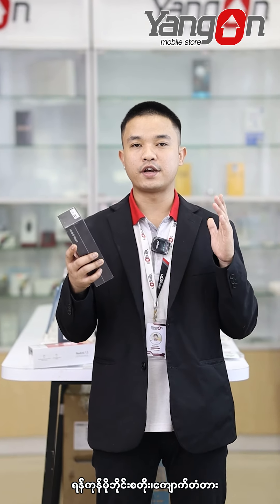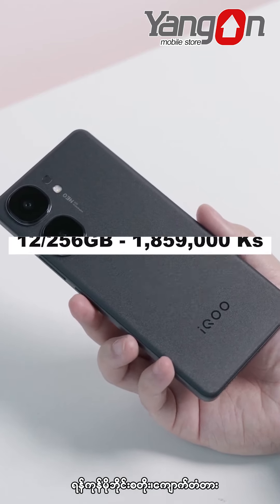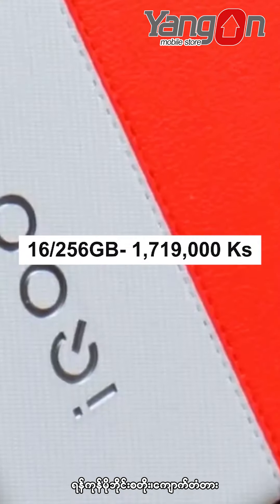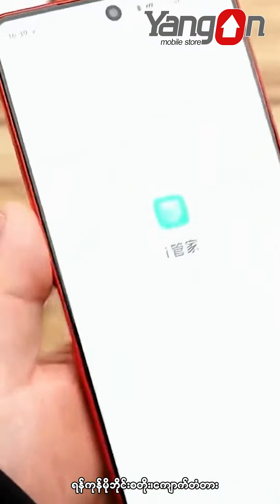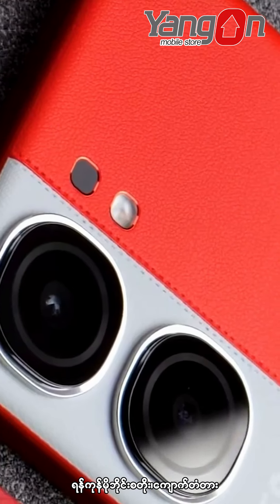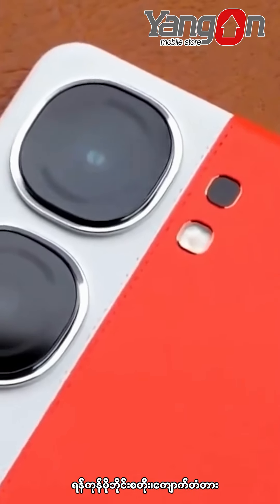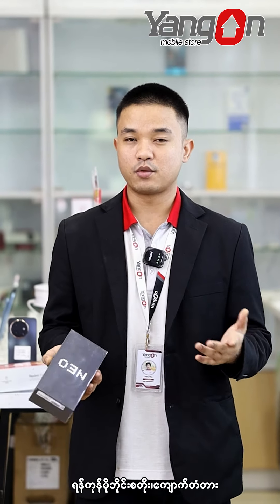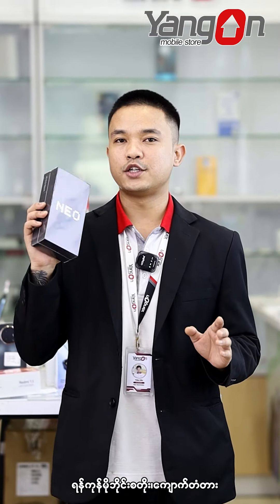iQOO Neo 9 လေးတွေ ပစ္စည်းထပ်ရောက်ထာပါတယ်ခင်ဗျ 🥰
iQOO Neo 9 လေးတွေ
ပစ္စည်းထပ်ရောက်ထာပါတယ်ခင်ဗျ 🥰

➡️ 𝑷𝒂𝒈𝒆 𝑴𝒆𝒔𝒔𝒆𝒏𝒈𝒆𝒓 မှ မှာယူရန်..
(m.me/yangonmobilestorektd)

 𝐘𝐚𝐧𝐠𝐨𝐧 𝐌𝐨𝐛𝐢𝐥𝐞 𝐒𝐭𝐨𝐫𝐞 (ကျောက်တံတား)
(𝐌𝐨𝐛𝐢𝐥𝐞 𝐏𝐡𝐨𝐧𝐞 𝐒𝐚𝐥𝐞 & 𝐒𝐞𝐫𝐯𝐢𝐜𝐞 𝐂𝐞𝐧𝐭𝐞𝐫)

 Open Daily 9:00 AM to 7:00 PM

အမှတ် ( ၁၆၄/၁၆၈)၊ အနော်ရထာလမ်းမကြီးပေါ်၊
၃၄ လမ်း နှင့် မဟာဗန္ဓုလပန်းခြံလမ်းကြား
( ဘားလမ်း မှတ်တိုင်အနီး )
ကျောက်တံတားမြို့နယ်၊ ရန်ကုန်မြို့။